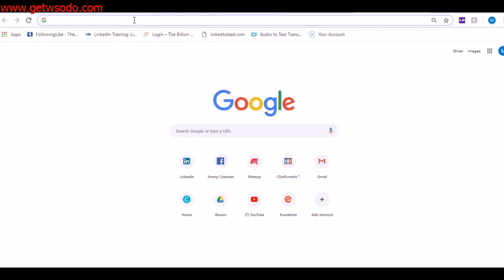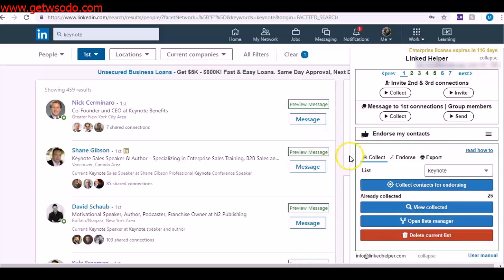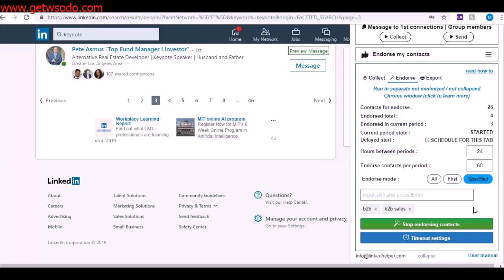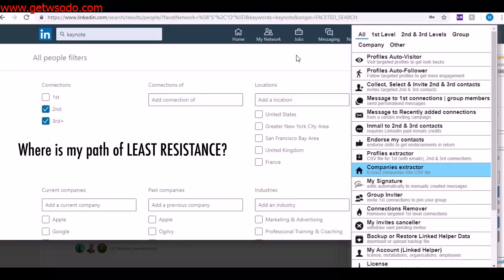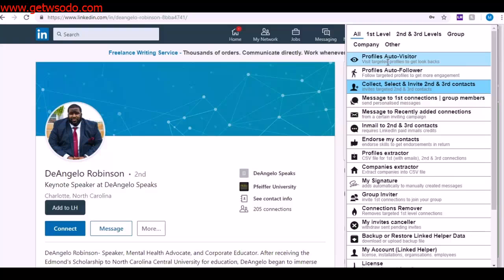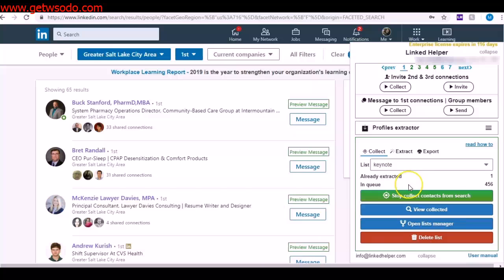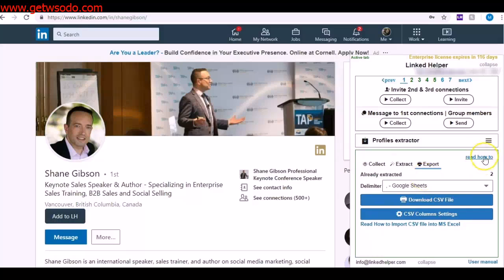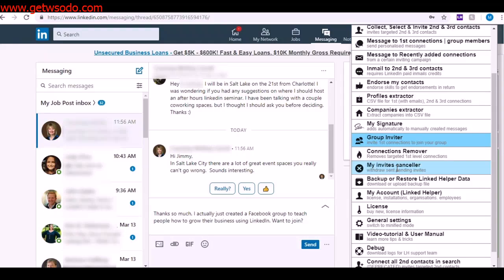QZX977 J1MMY B0NUS V1D